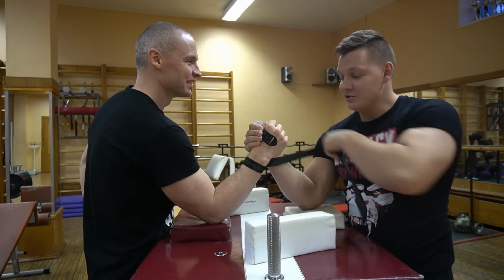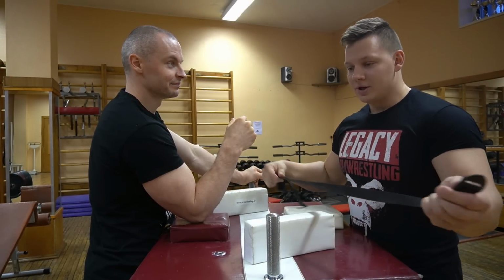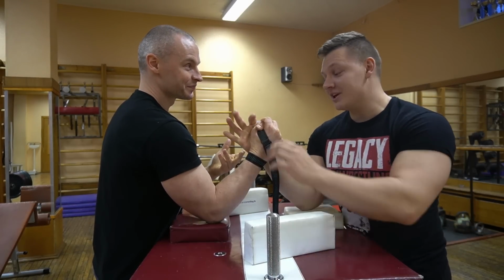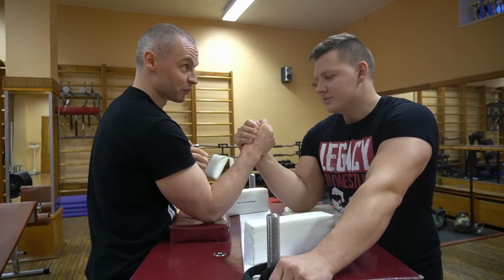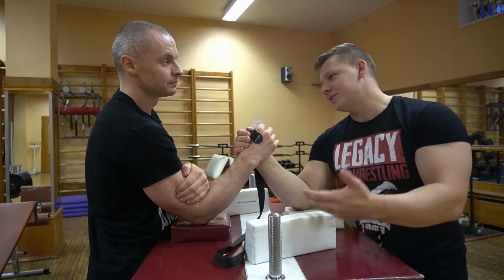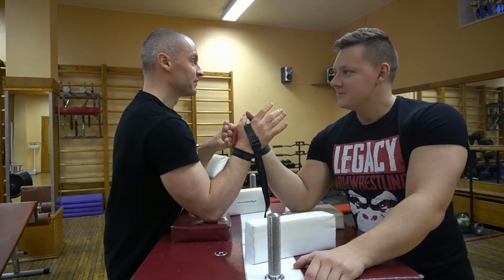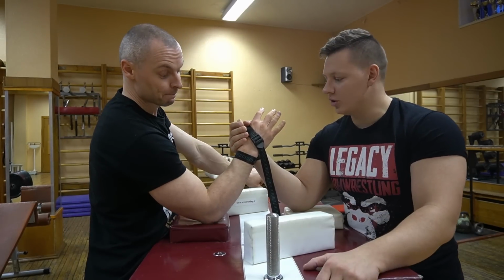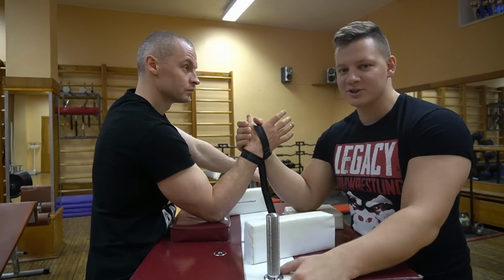How to use STRAP in armwrestling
Discover the art of using arm wrestling straps in this enlightening video. Join us as we explore the various techniques and strategies behind using arm wrestling straps effectively. This masterclass provides valuable insights into the world of armwrestling straps and how they can be a game-changer in your arm wrestling journey. Whether you're a seasoned arm wrestler or just starting out, this video offers essential tips to help you get better in the strap and gain a competitive edge in arm wrestling.

GET MONTHLY ARMWRESTLING COACHING

Best arm wrestling exercises, training videos and workouts on You Tube.